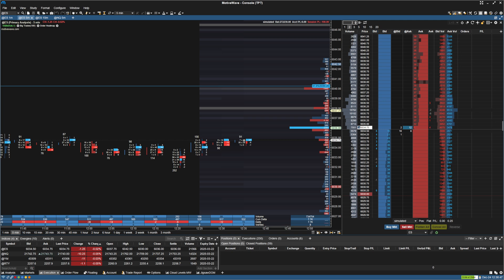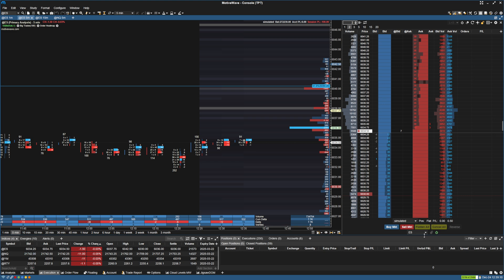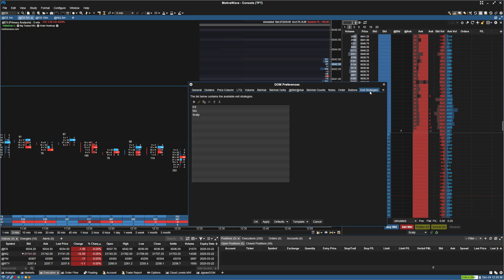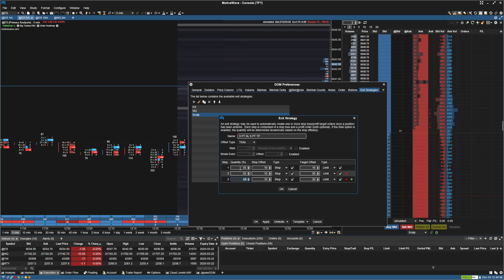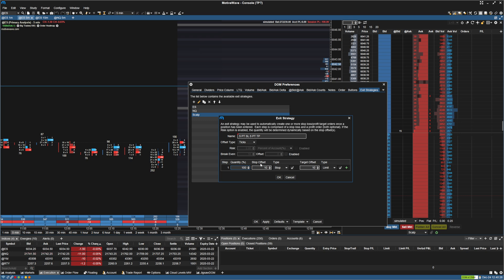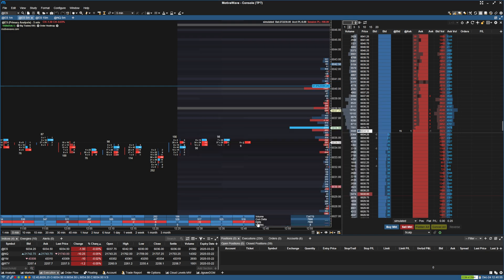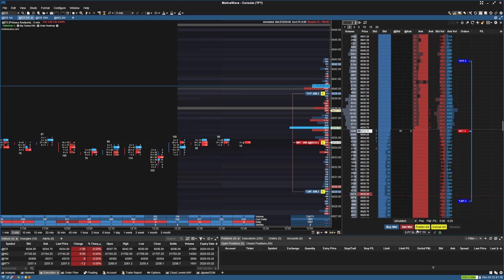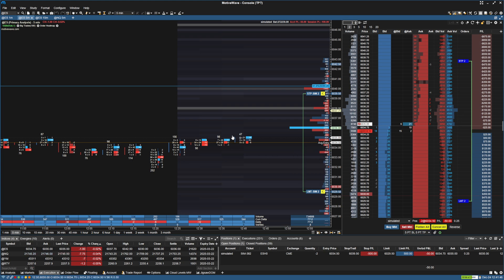Motivewave: How to Setup OCO Bracket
Templates

Discord Posting the Template in Discord / If you want to try replicating things you can use PowerToys on Microsoft store to use the color picker to make it easier.